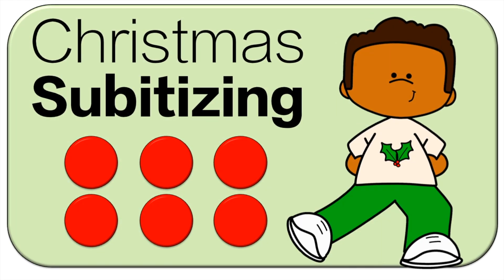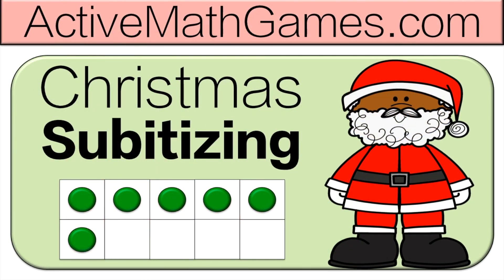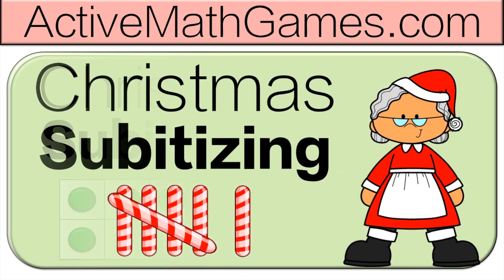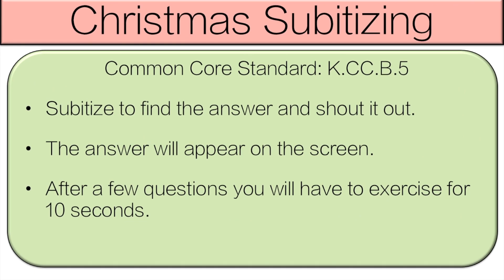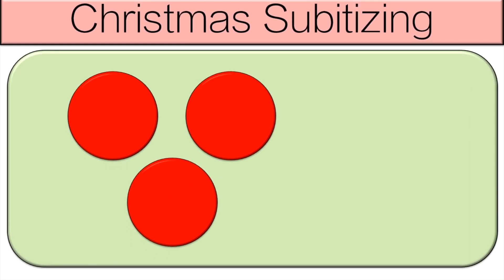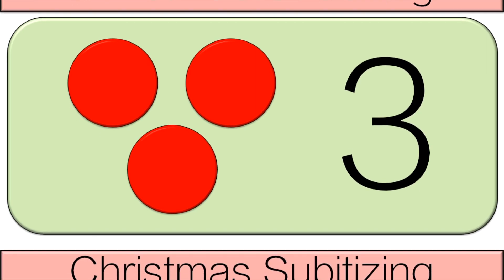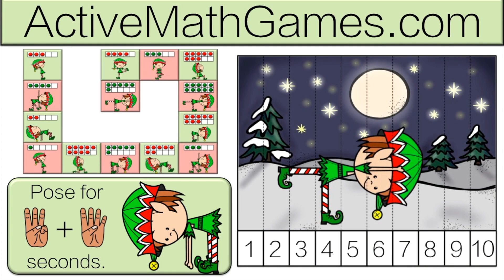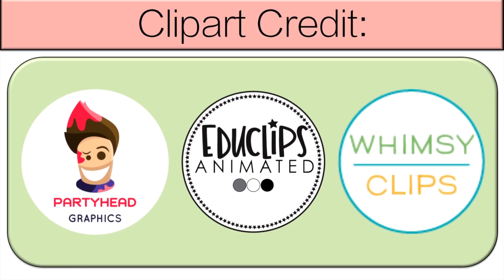Christmas Subitizing Dots Game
This Christmas Subitizing Dots game for kindergarten students is a great way for students to get active while practicing their math skills. During the kindergarten math game students will work on Counting & Cardinality skills that are directly tied to the Common Core Standards. This product is for the following standard:

CCSS.MATH.CONTENT.K.CC.B.5

Students will have to subitize to count dots twice then there will be an exercise time.

***Image copyrights are held by Educlips found